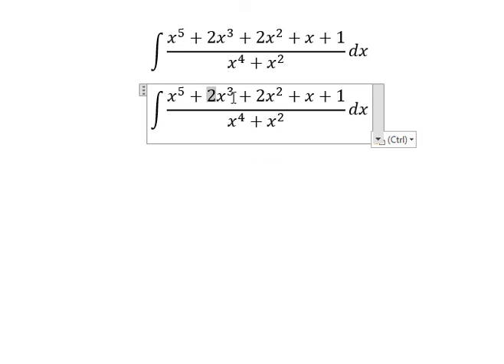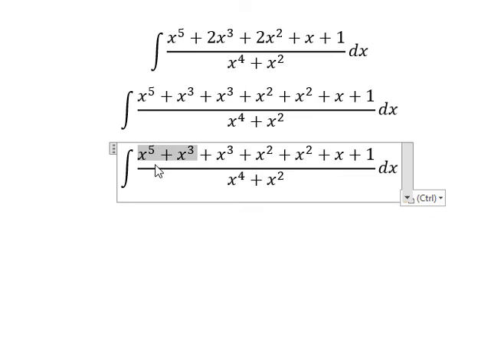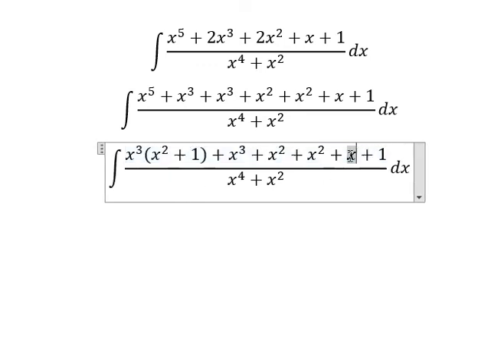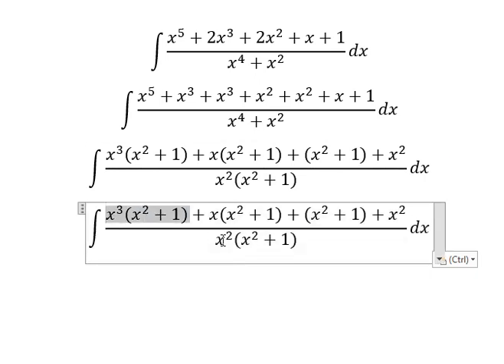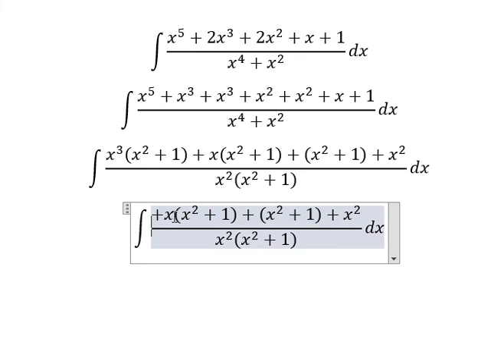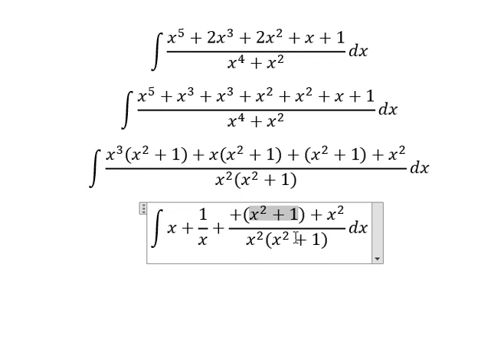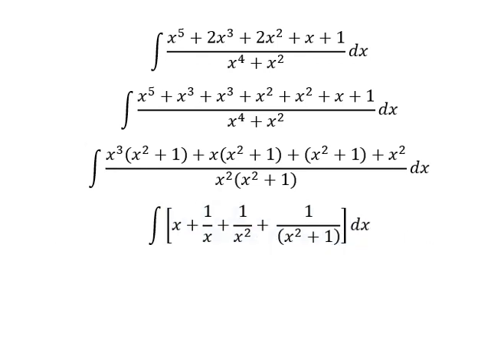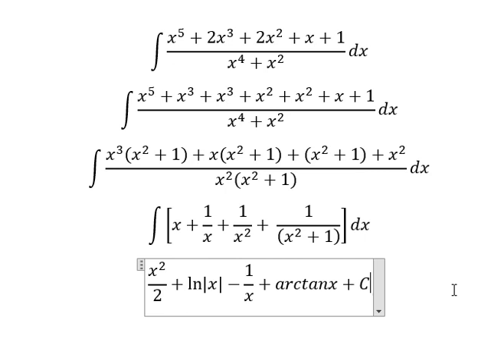Calculus Help: Integral ∫ (x^5+2x^3+2x^2+x+1)/(x^4+x^2 ) dx - Techniques - Integration